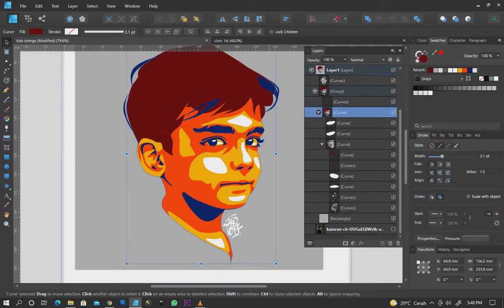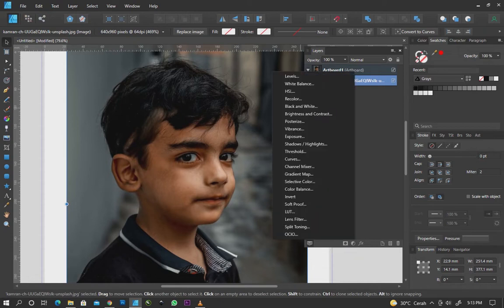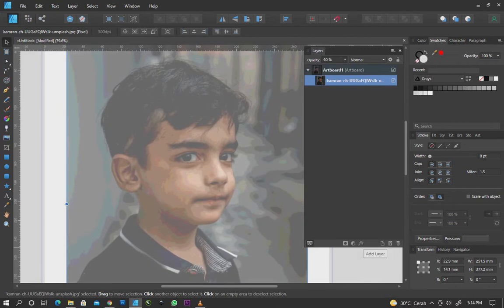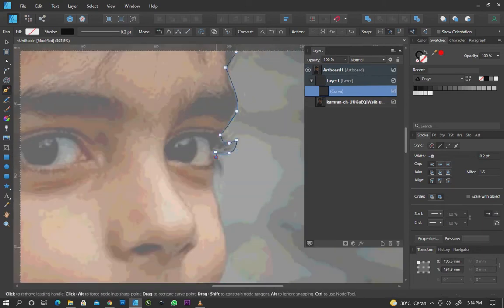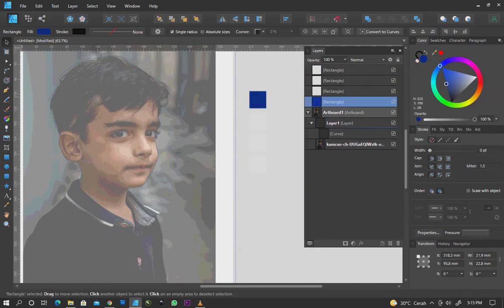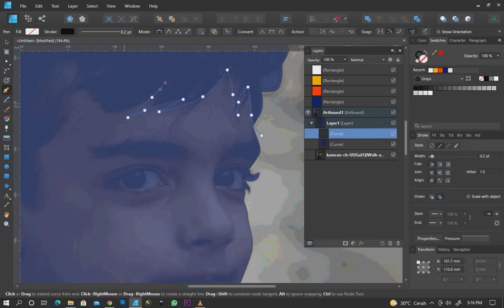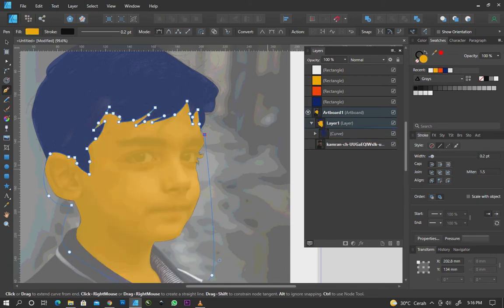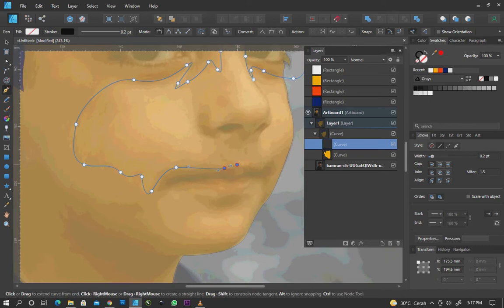How to create vector art (4 color style) | Affinity designer 1.10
Hello,
this time I will make vector art (4 colors style) using affinity designer 1.10
I made this work took about 13 minutes
very easy, I'm sure you can do it
I hope my video inspires you
thanks